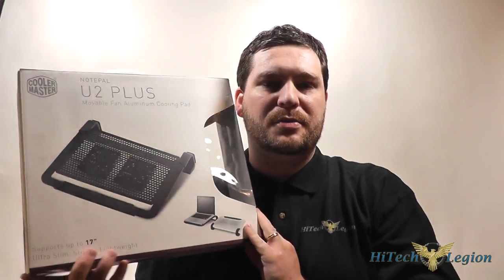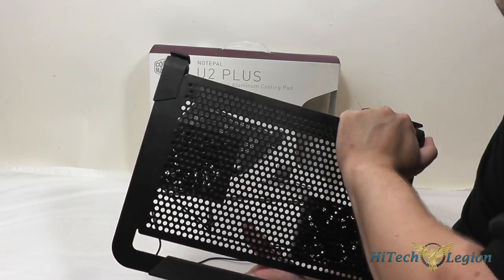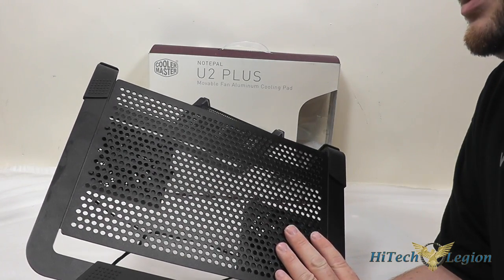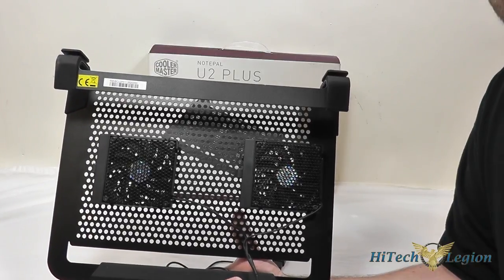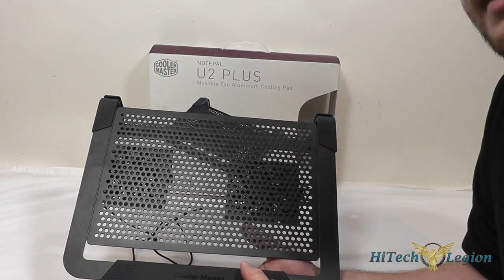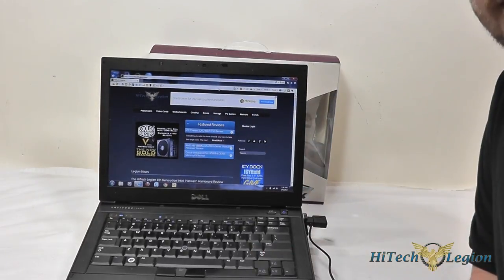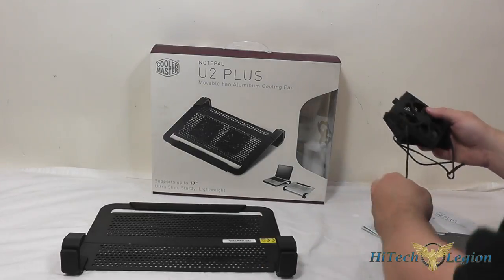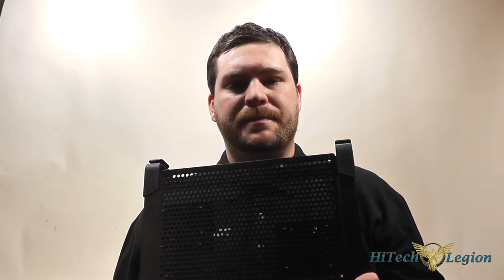Cooler Master U2 Plus Notebook Cooler Overview + Benchmarks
The Cooler Master NotePal U2 Plus features two 80mm fans that can be move around to focus on laptops hot spots. The NotePal U2 Plus uses a solid sandblasted aluminum base to help spread the heat from laptop components. Cooler Master set up the U2 Plus notebook cooler to be a multi-functional peripheral.

It can be used as protection for a laptop while transporting using the included strap along with the additional cooling. Each of the 80mm fans pushes a steady 31 CFM of air and run at a quiet 21 dBA. The fans are powered by a single USB port and the connector includes a pass through so you can still use the USB port.

2013 HiTechLegion.com